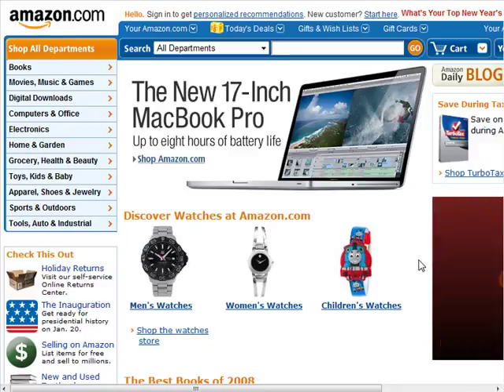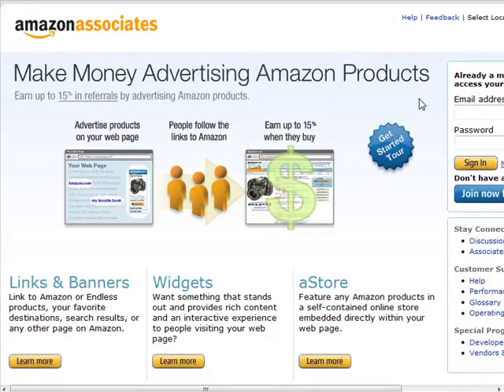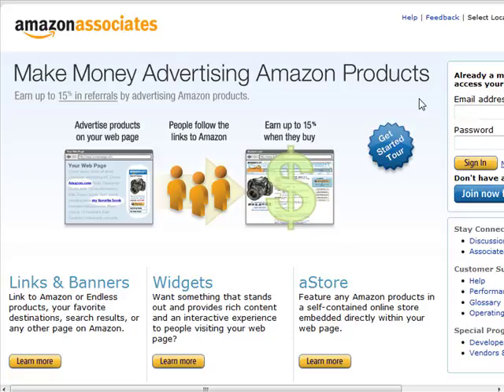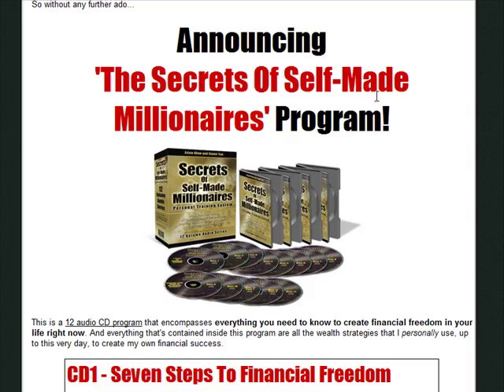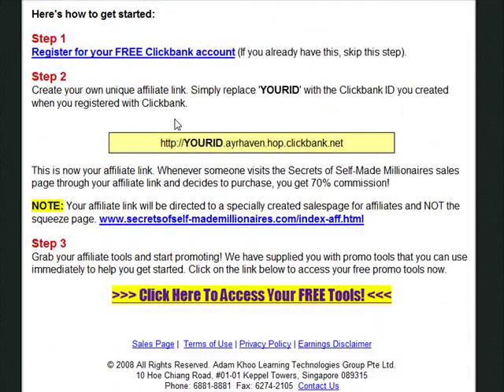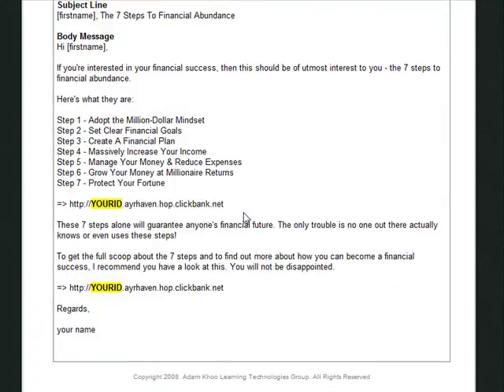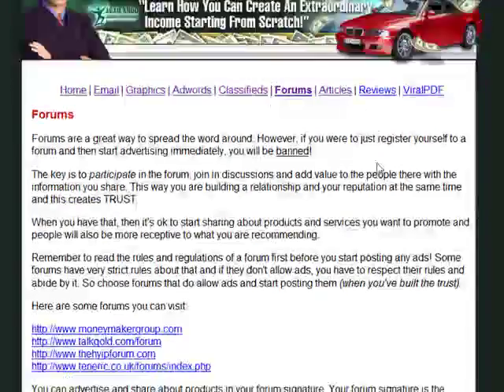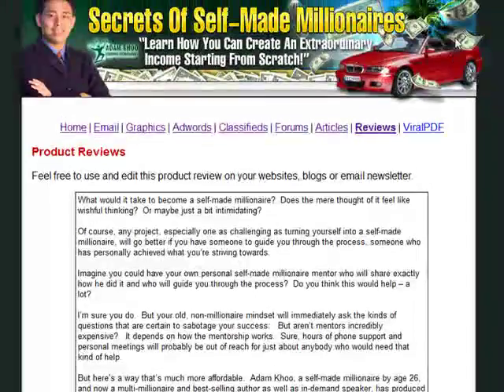p15 How To Use Affiliate Marketing